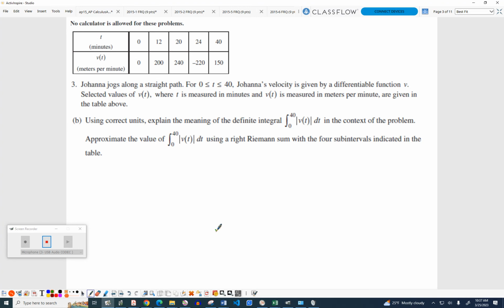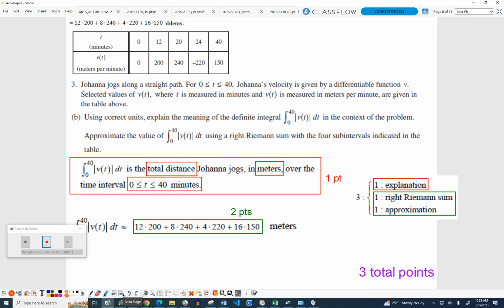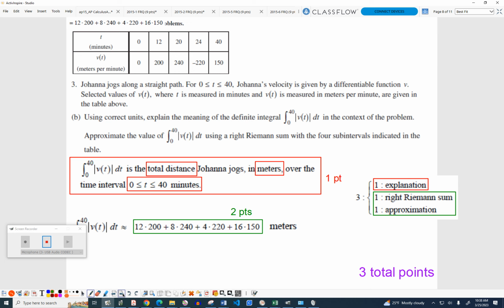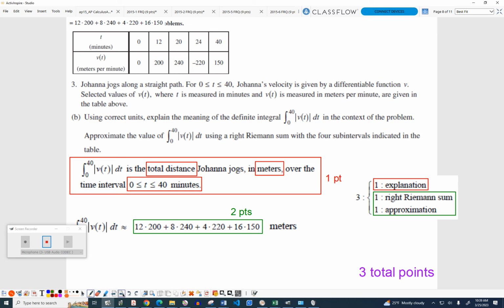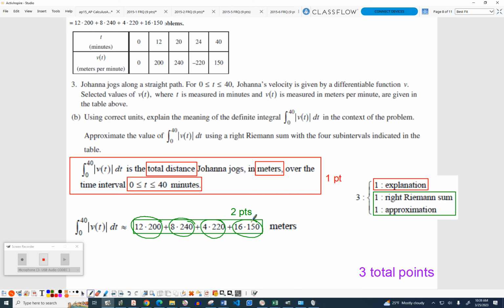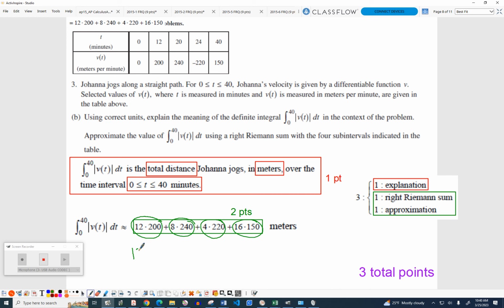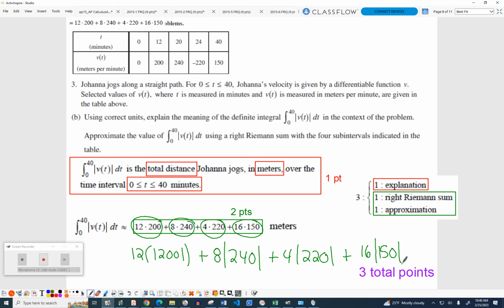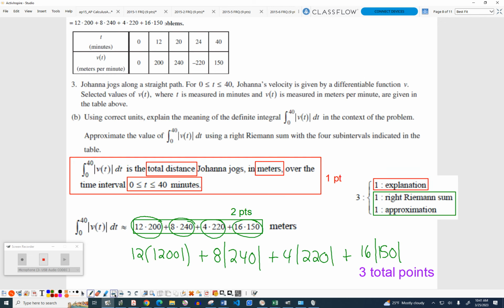2015 AB FRQ